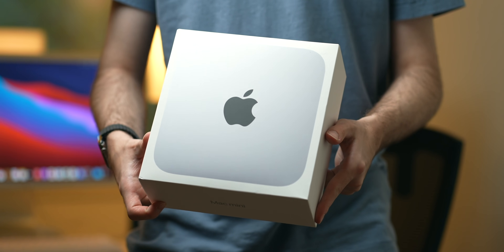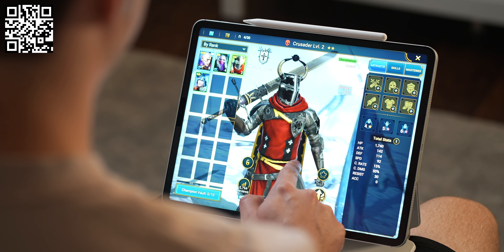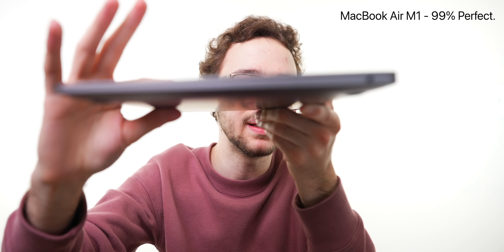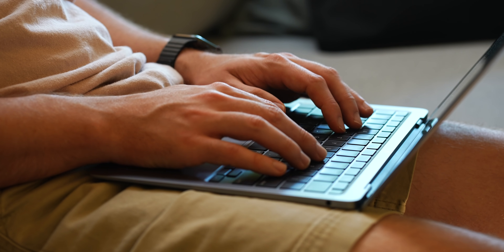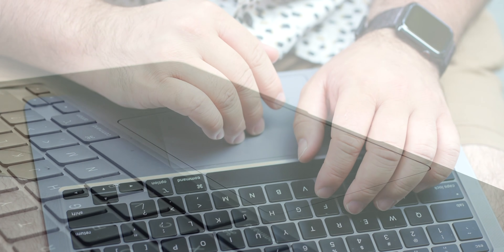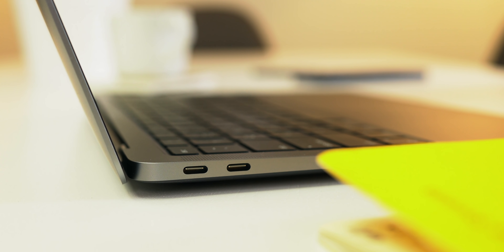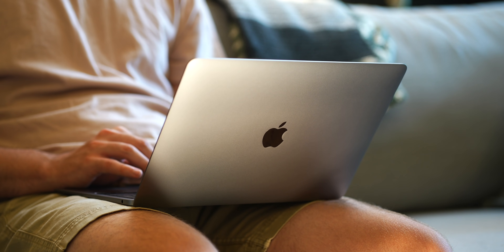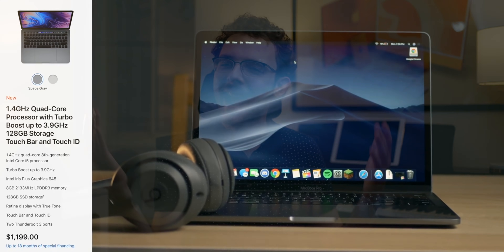MacBook Air M1 - THE Laptop to Buy.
Install Raid for Free ✅ IOS/ANDROID/PC and get a special starter pack 💥 Available only for the next 30 days /// For the past 9 or so months, M1 Macs have proven to be incredible forward thinking macOS computers. However, the Mac mini M1, MacBook Pro M1, iMac M1 and iPad Pro M1 all have their own clear weaknesses or downsides. But the MacBook Air M1, though not perfect appears to be the most well rounded, best value Mac for you money within the M1 lineup and laptop market in general! In this video, I go over why I think it is THE laptop to buy right now.

My iPad (Pro)
My laptop